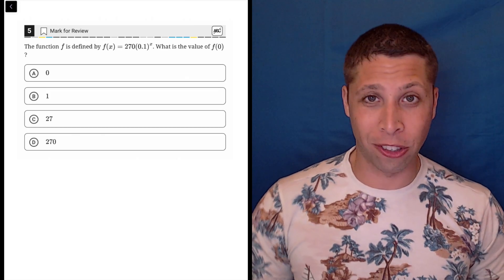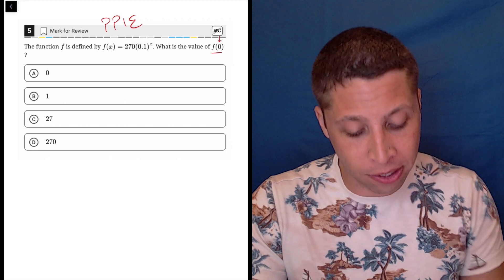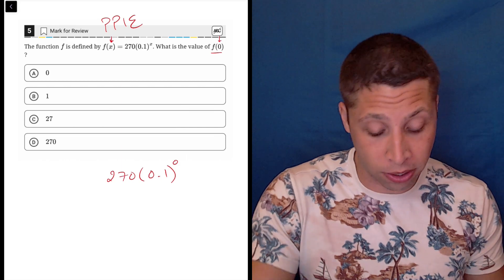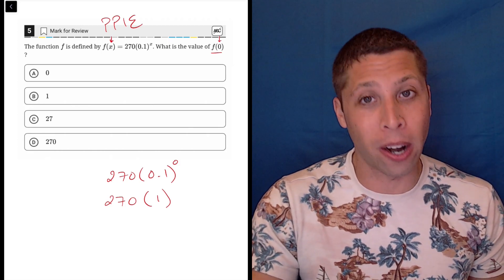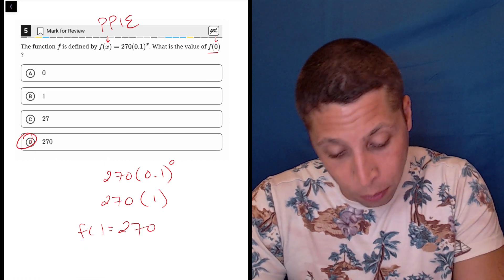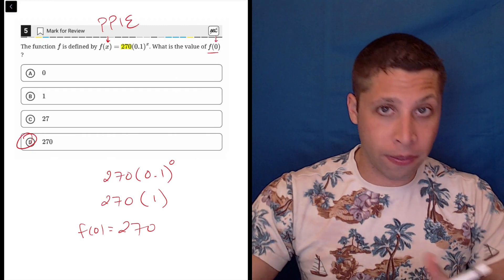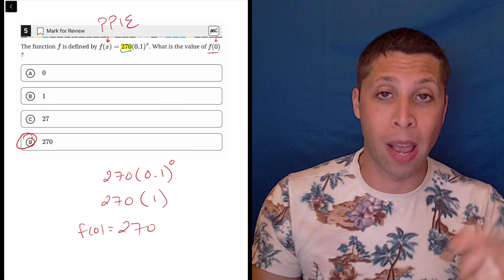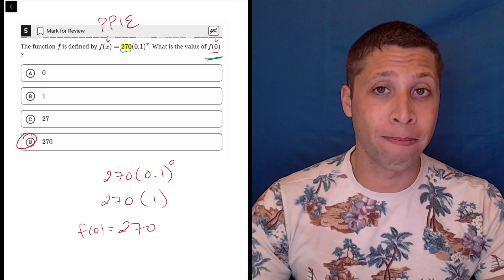Digital SAT 3, Math Module 2H, Question 5 (xy-plane)